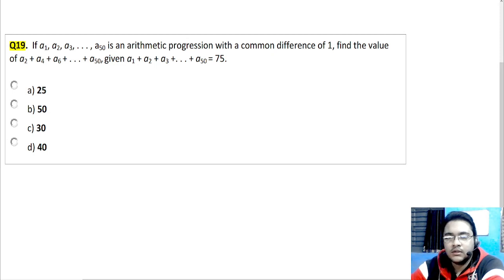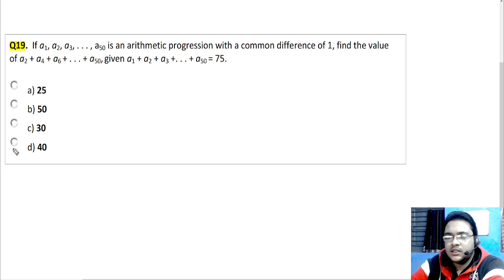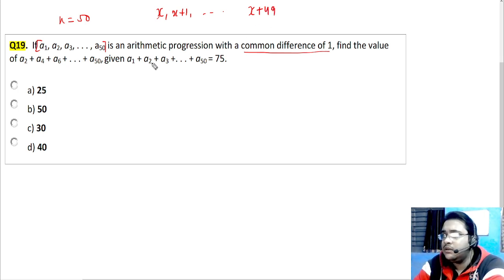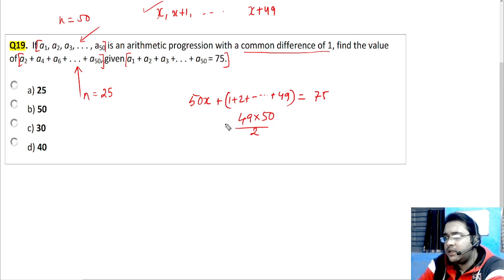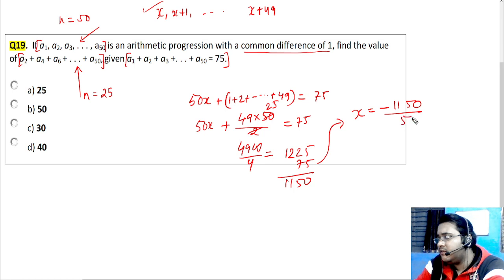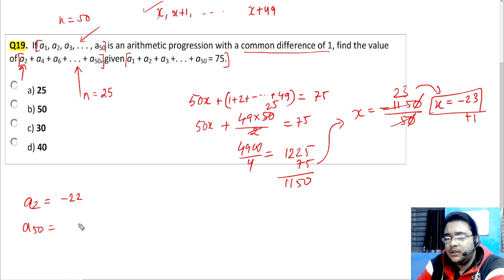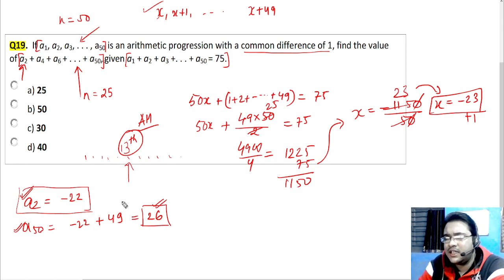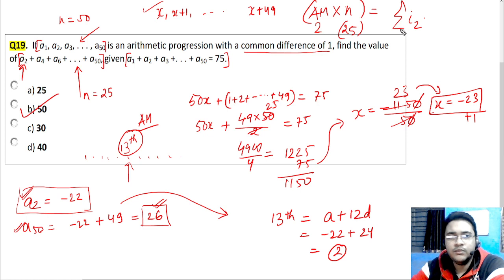ALGEBRA PROGRESSION for XAT CAT GMAT GRE.